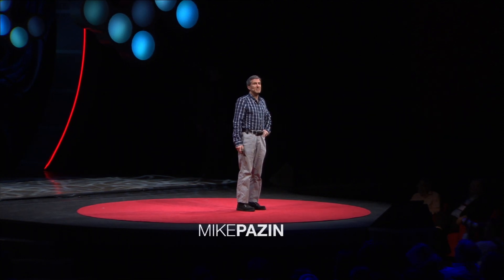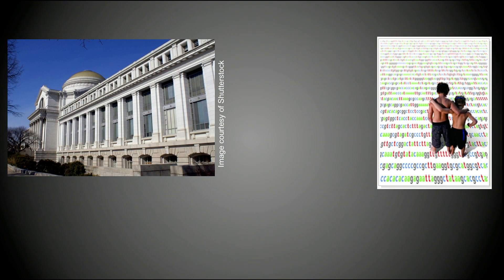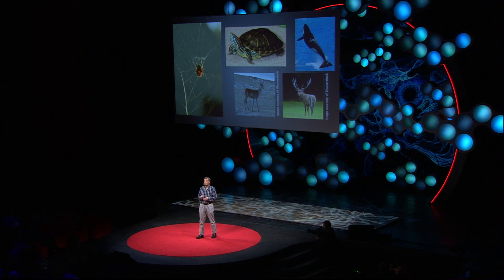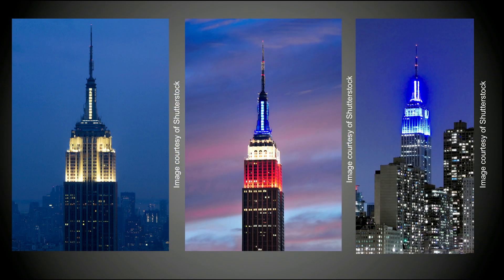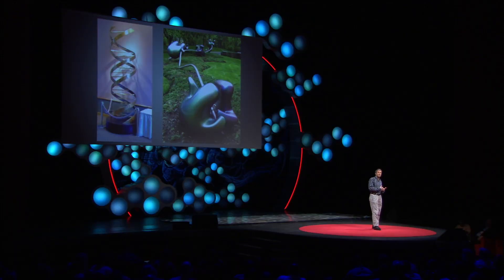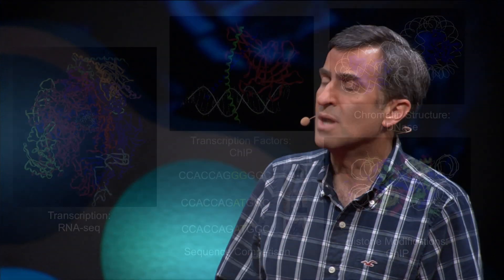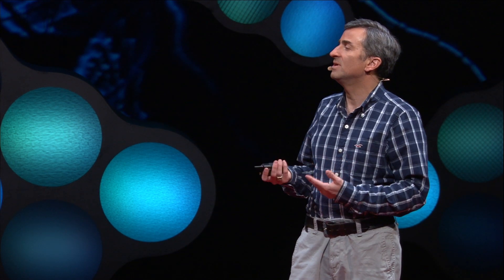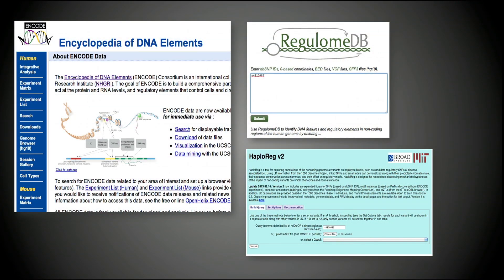Can an “orchestra” of scientists find the hidden music in your DNA?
ENCODE Program Officer Mike Pazin sheds light on how an "orchestra" of scientists can find the hidden music in your DNA.